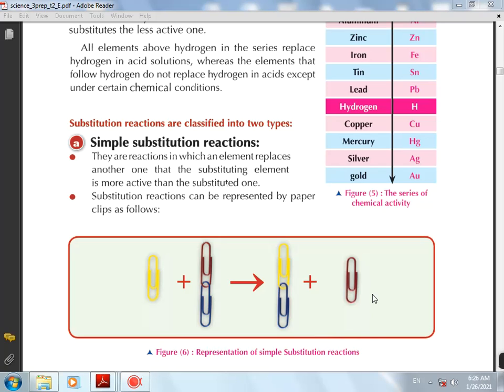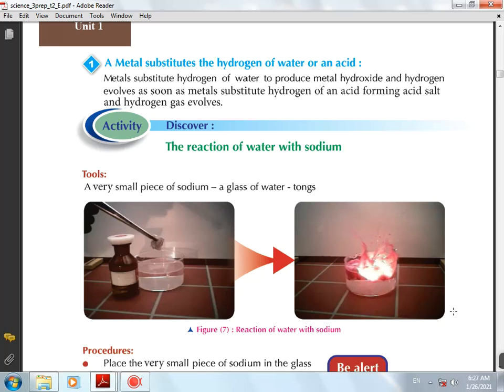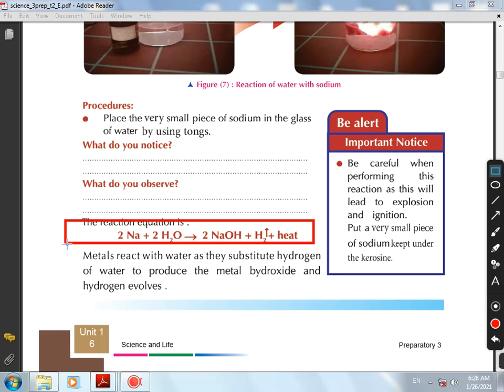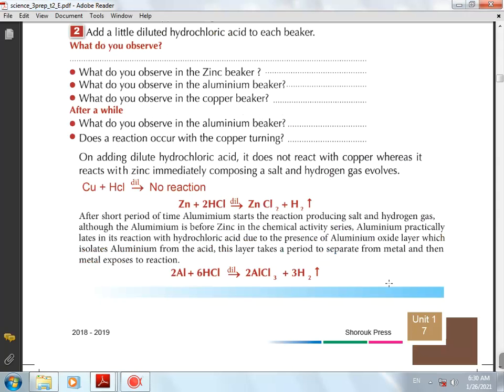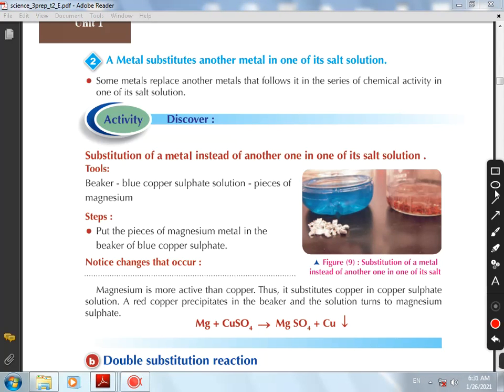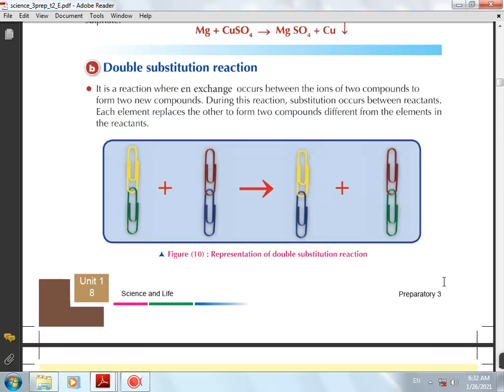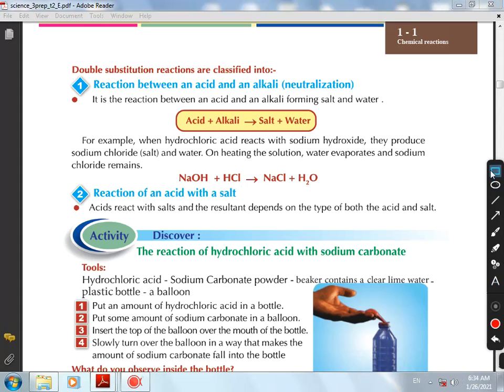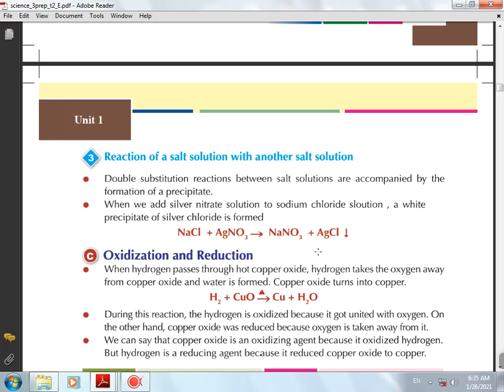unit 1-.lesson 1-substitution reaction-Part 2